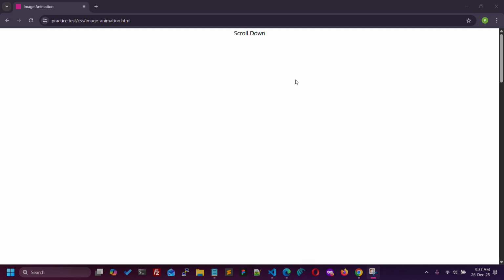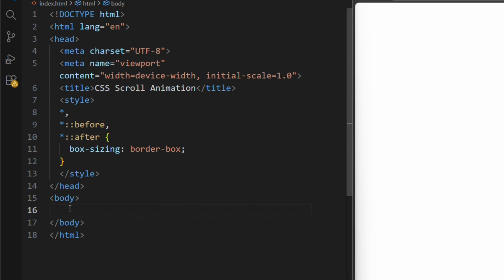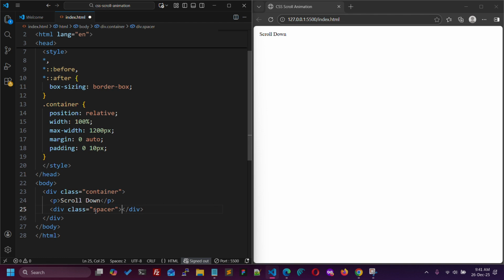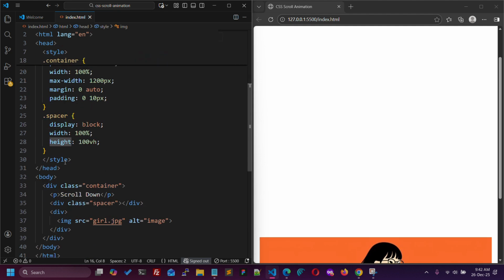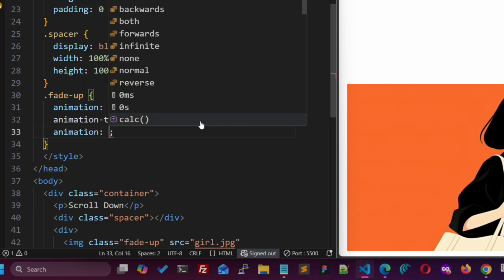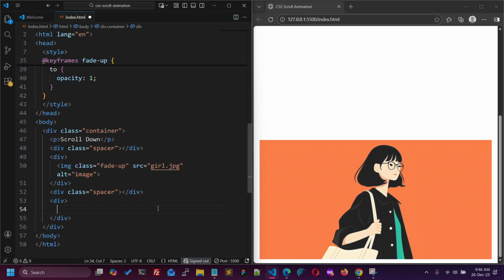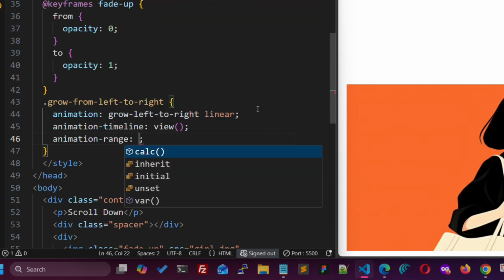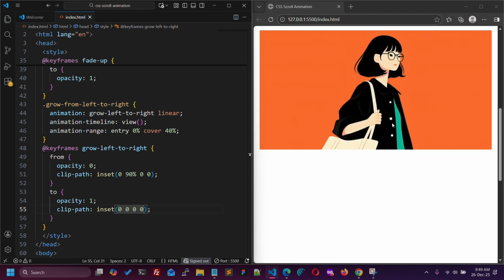Animate on Scroll using CSS only (No JavaScript)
Create smooth animate-on-scroll effects using pure CSS, no JavaScript required. Modern CSS to add animation effect when elements enter the browser viewport.